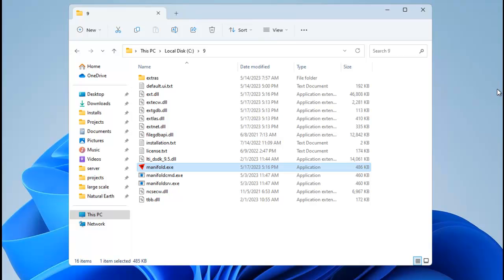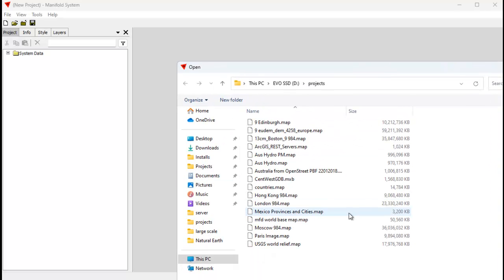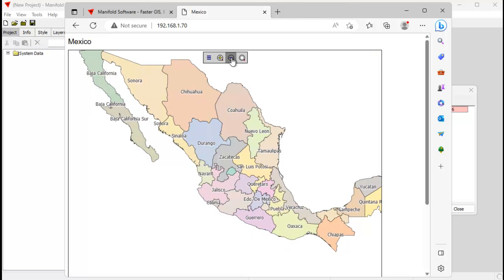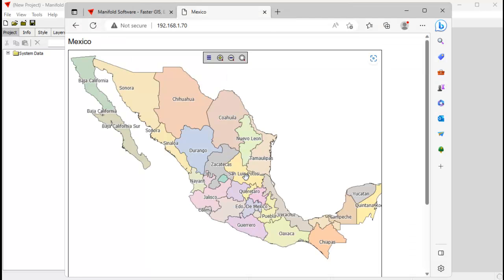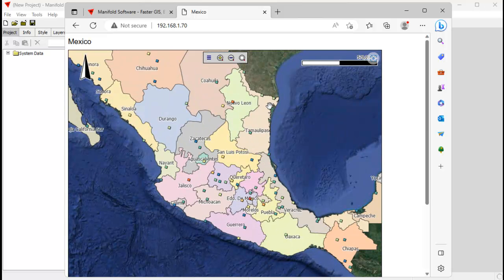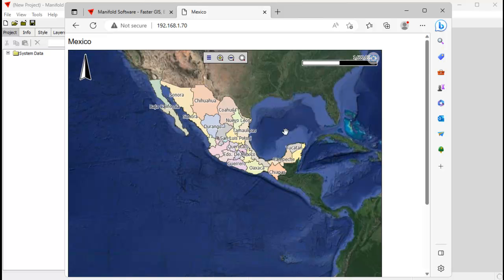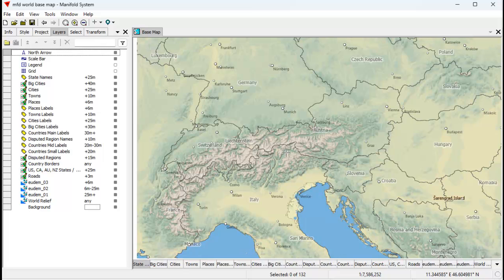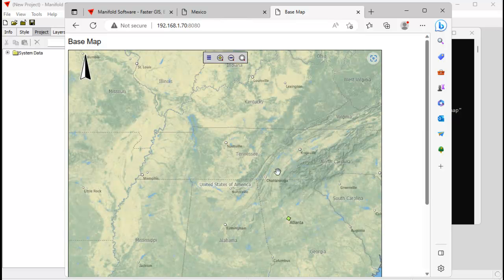First Look - Serve Maps to the Web in 3 Minutes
New! Serve maps to the web with Manifold Release 9 in less than 3 minutes with no Internet server or map server required, and no programming.  Manifold Universal and Manifold Server licenses now include full map serving built in with no other programs required.  Everything is built into Manifold.   Create the map display you want in your Manifold desktop like usual, save it, and then in less than one minute publish it to the web.  This video shows how.

The video first shows how to publish a map to the web with a few clicks, browses it in a Bing browser, and then shows how easy it is to change the map being served: simply edit the map in Manifold as you like, save the map project and then with a click launch the web service again and the web page is updated.  The video also shows how easy it is to add layers from other sources like other web sources or databases.

The video also shows how to serve maps from the inexpensive Universal license, from a command line.  A $195 package is used to serve over 85 GB of map data in a really fast and responsive web page, with no programming, no need to learn how to install, administer, and maintain IIS or Apache, no need for third party map serving applications or technologies like MapServer or Leaflet, no need to learn web development, and no need to rebuild tile sets or go through other hassles when changing the maps being served.  Super!